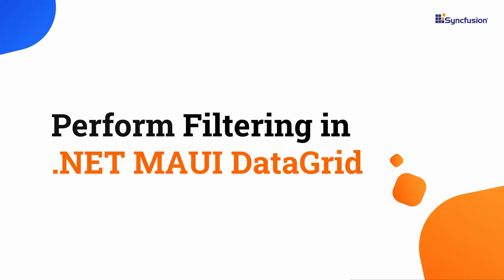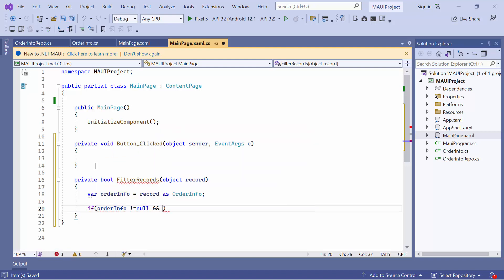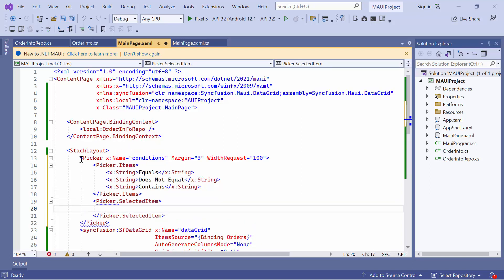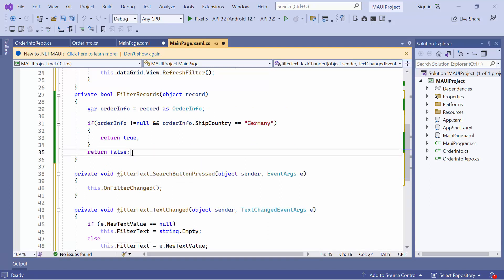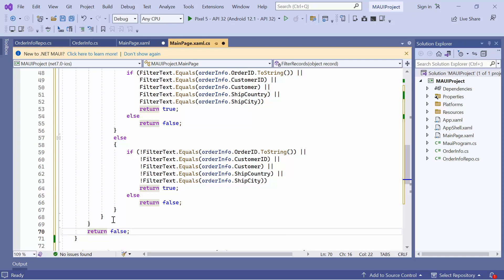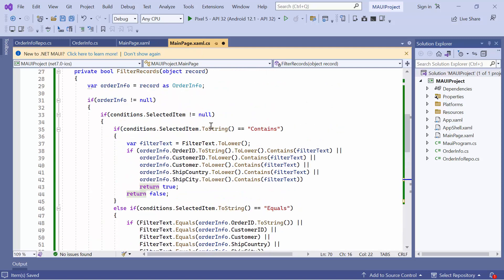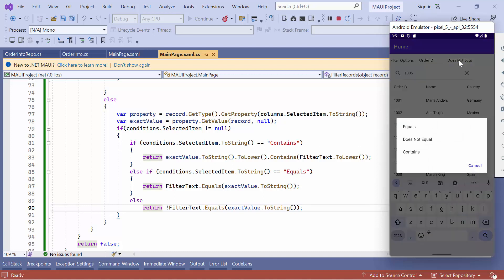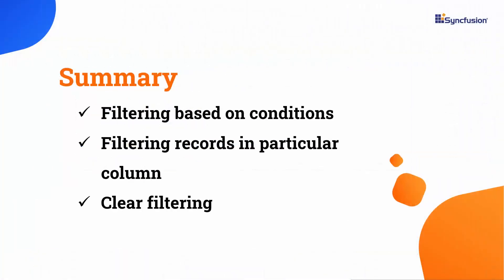How to Perform Filtering in .NET MAUI DataGrid Control | Syncfusion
Learn how to filter records in the Syncfusion .NET MAUI DataGrid control. This video shows how to filter records in the view, filter based on conditions, filter items in a particular column, and clear the applied filters.

The DataGrid control is used to display and manipulate data in a tabular view. It was built from the ground up to achieve the best possible performance, even when loading large amounts of data. Its wide range of functionalities include data binding, adaptive UI layout for all devices, editing, filtering, custom sorting, row and column customization, and selection. Tutorial video

TRIAL LICENSE KEY:
If you need a trial license key, you can start your .NET MAUI trial from the Syncfusion account and obtain a trial license key from the downloads

BOOKMARK DETAILS
[00:00] Introduction
[00:48] Filter records through button click
[02:47] Filter records based on conditions
[07:52] Filter records in a specific column
[10:58] Clear filtering